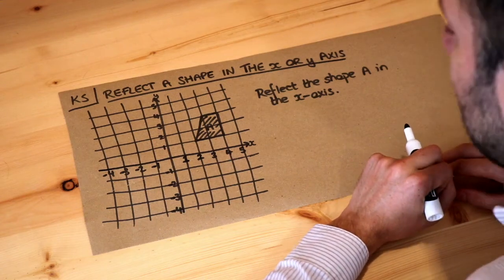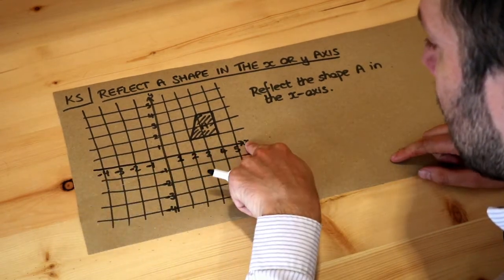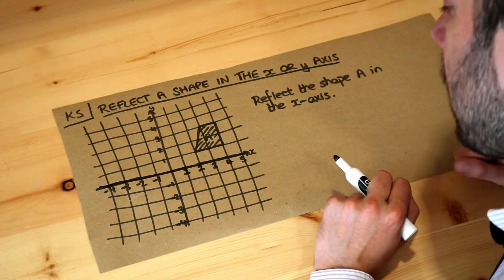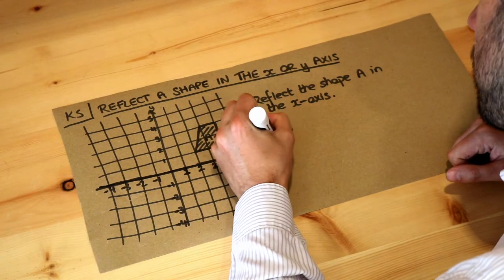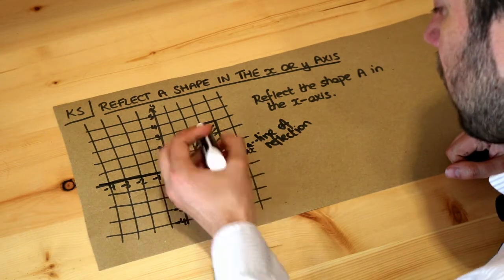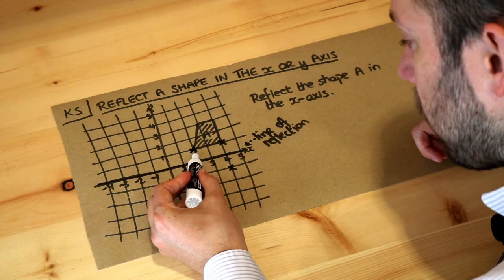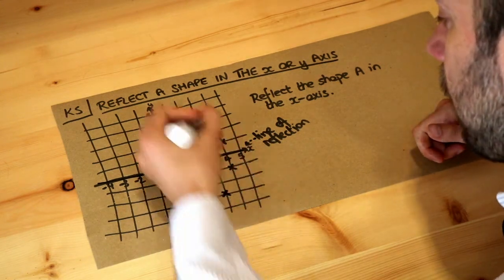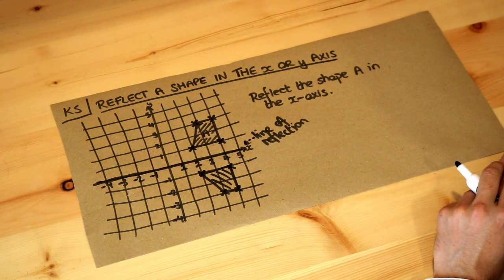Key Skill - Reflect a shape in the x or y axis.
"Reflect a shape in the x or y axis."